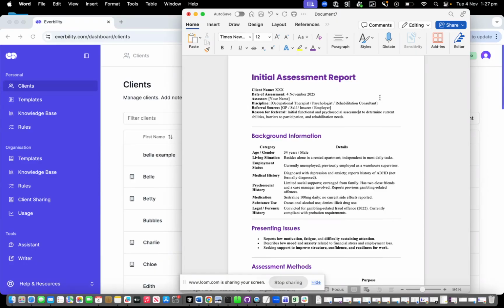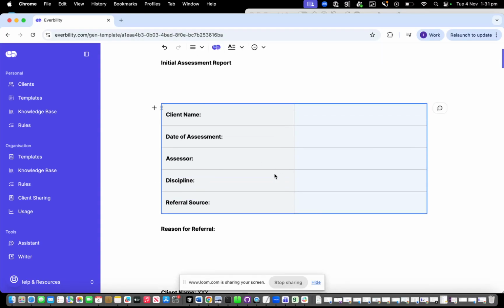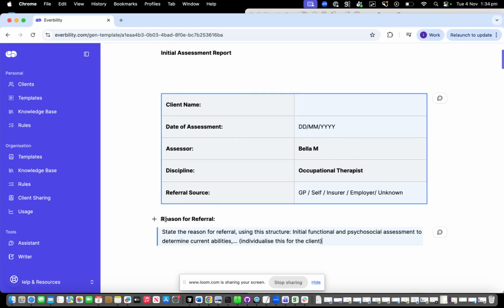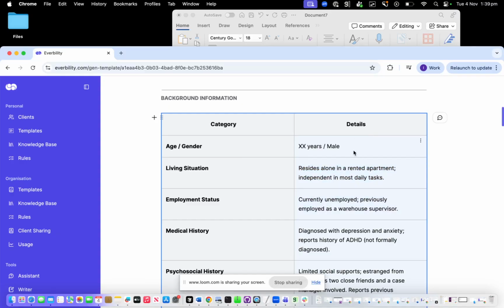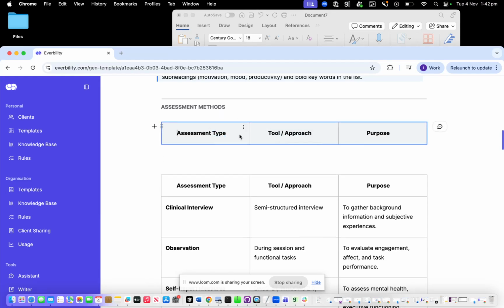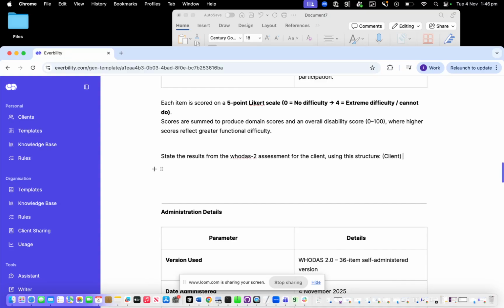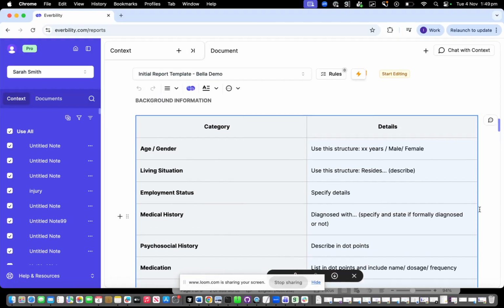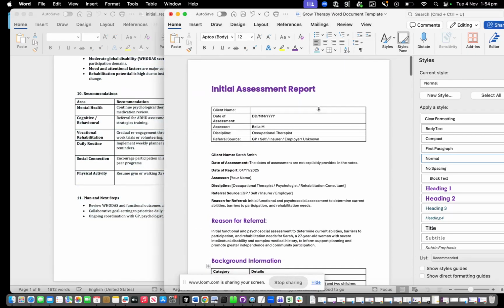Creating a Template in Everbility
Welcome to the official tutorial series for Everbility, the go-to AI documentation assistant designed specifically for allied health professionals.

📌 In this tutorial, we step you through creating a customised AI template in Everbility!